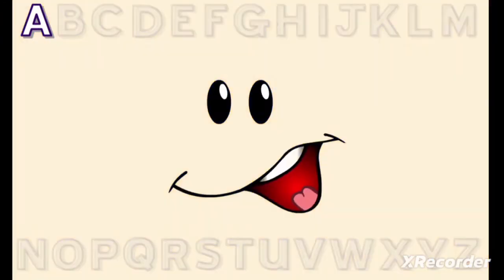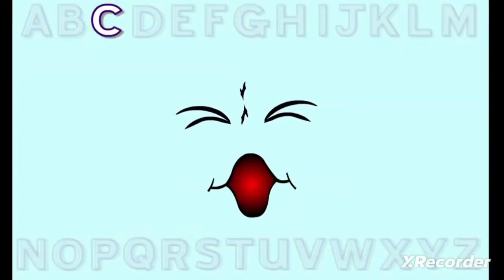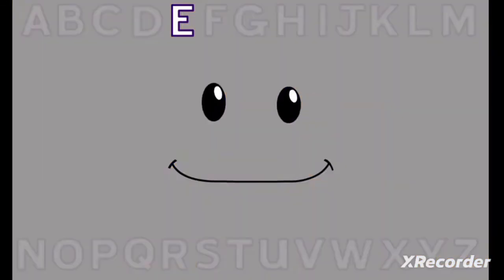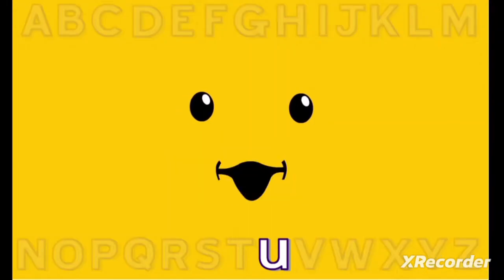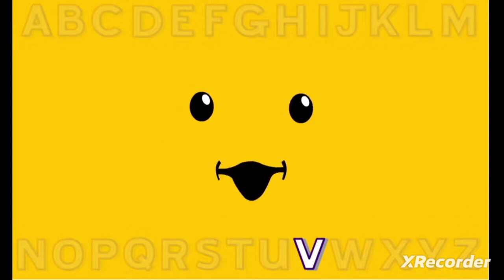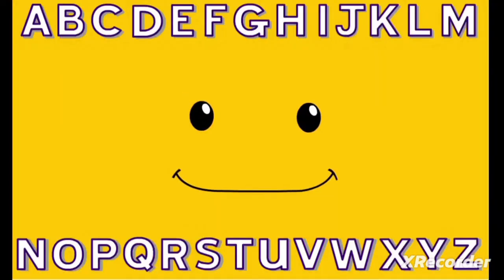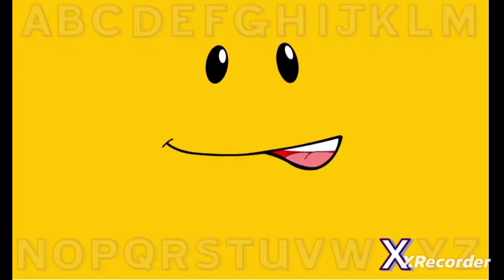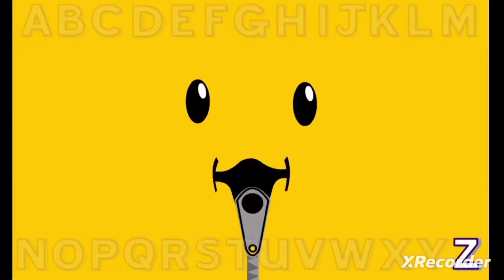Face - Alphabet (1999 PC Game)